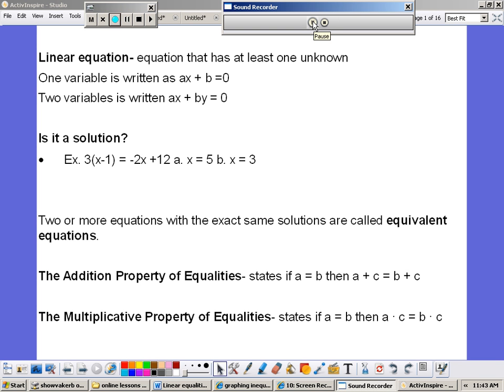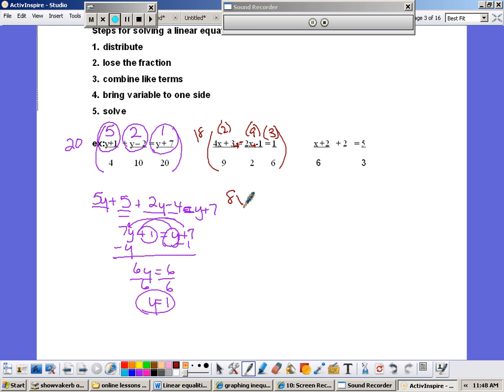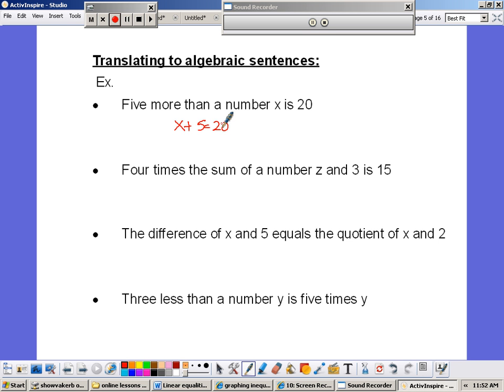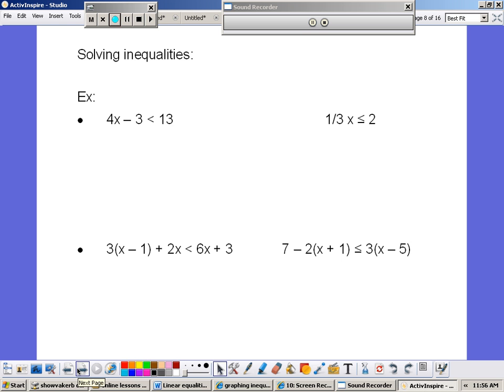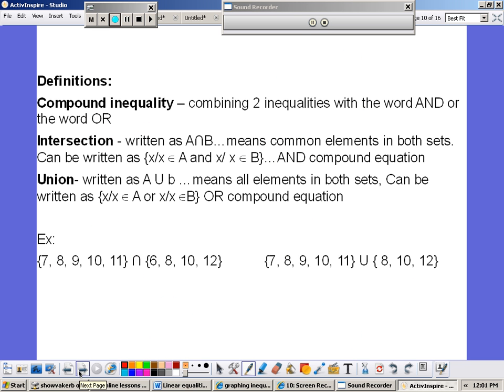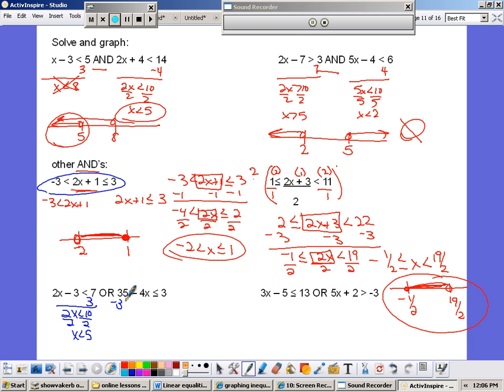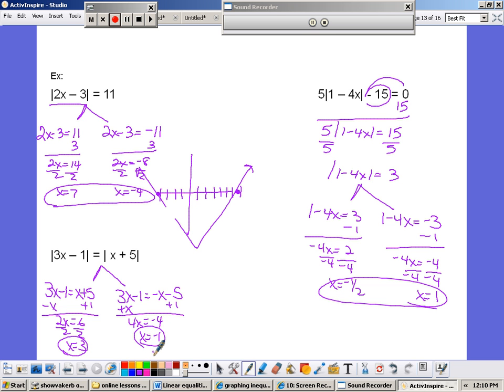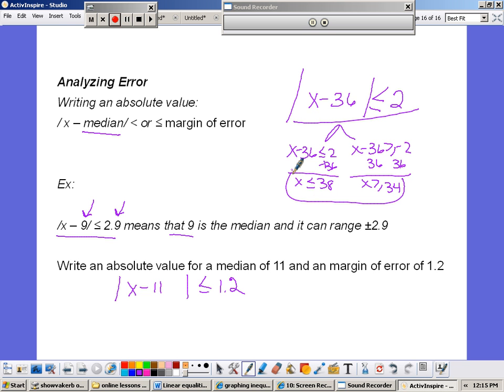linear equations, inequalities, compounds, and absolute values